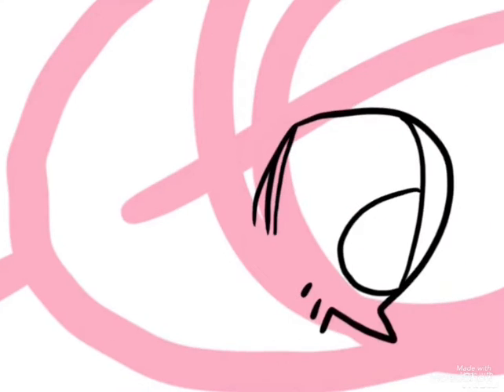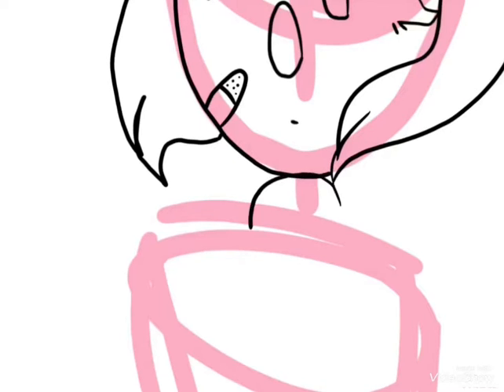Poorly explained tutorial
Just analyze my videos and you’ll see my process ;;